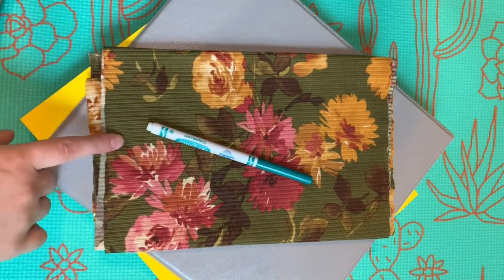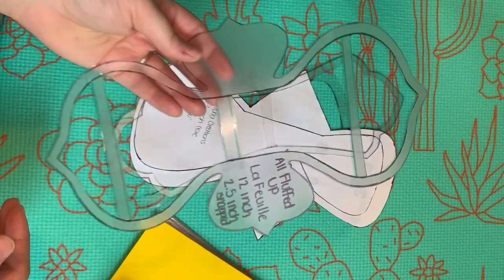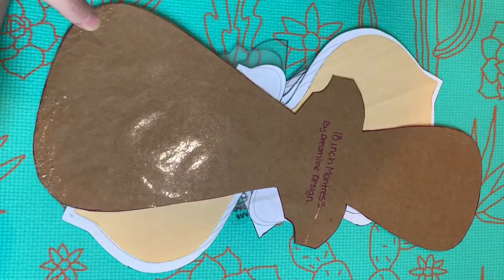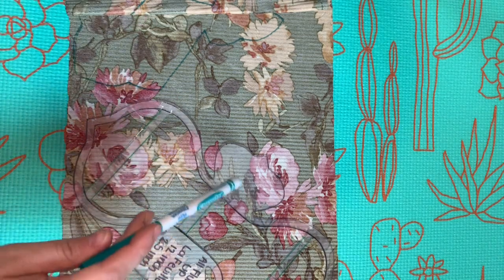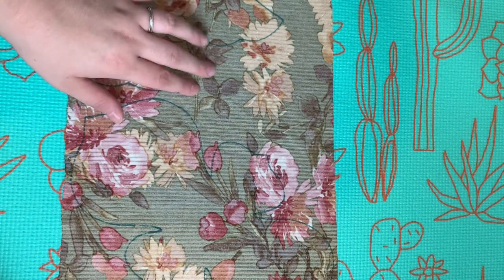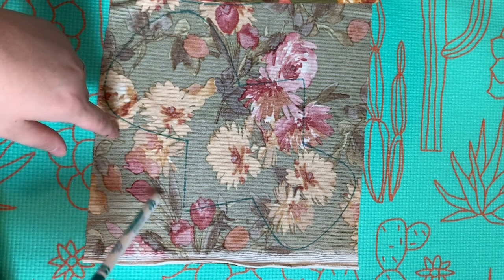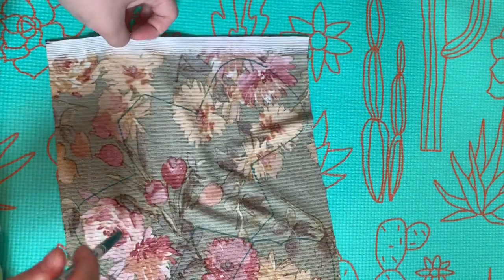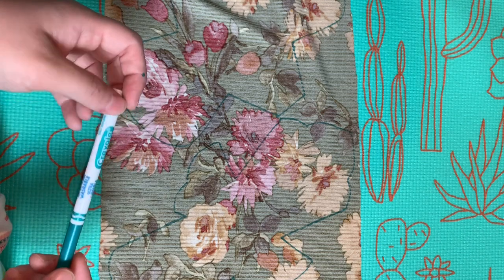HOW MANY CLOTH PADS CAN YOU GET OUT OF A QUARTER OF A YARD OF FABRIC? | AUGUST 2019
thank you so much for spending a little time with me today.

make sure you subscribe so you don’t miss when i upload any new videos. as always, feel free to let me know what you think or to suggest any videos you want to see.